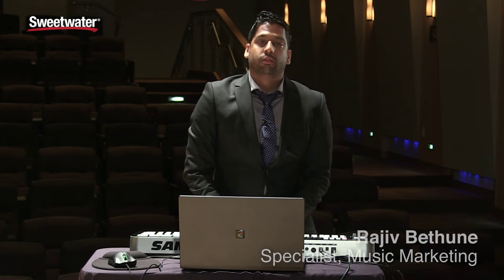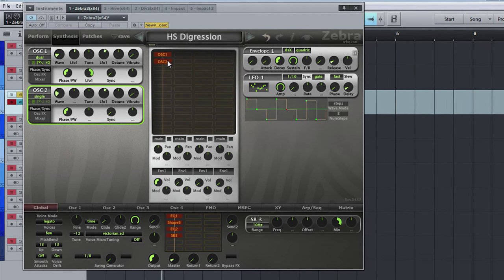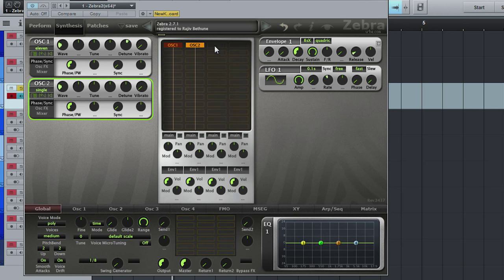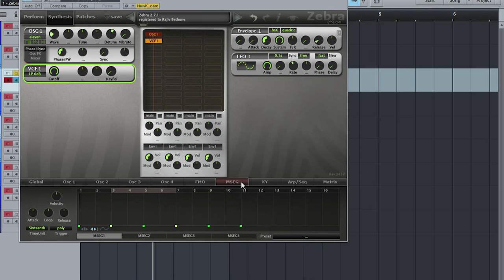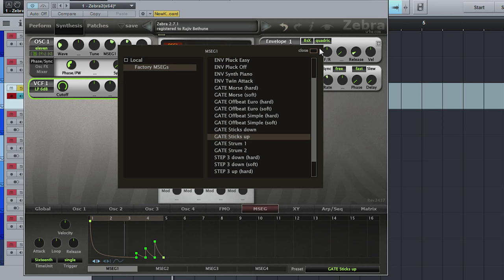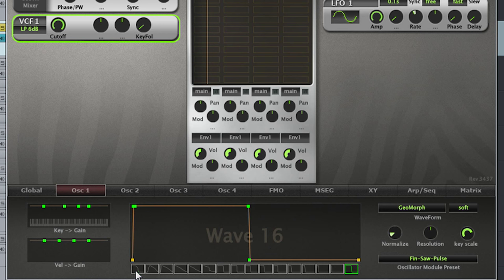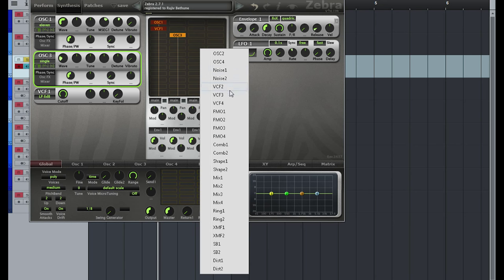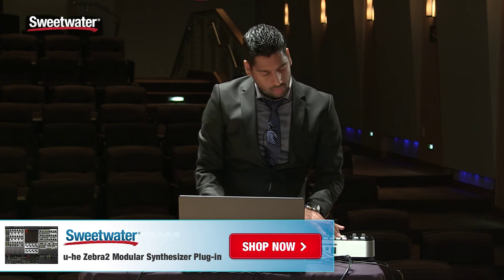u-he Zebra2 Modular Synthesizer Plug-in Demo by Sweetwater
Rajiv Bethune from Music Marketing presents the u-he Zebra2 synth plug-in. With Zebra2, you can create any additive, freehand, or spline-based waveform you can dream up, apply a massive selection of spectral effects, and morph between the waves before sending them through classic synth filters. You can then use that entire sound as an FM modulator or send it through a comb filter. The sky's the limit: after all, you've got the building blocks of physical modeling synthesis. After the video, click the link below for even more on u-he's Zebra2.